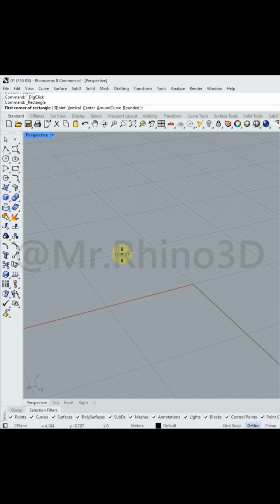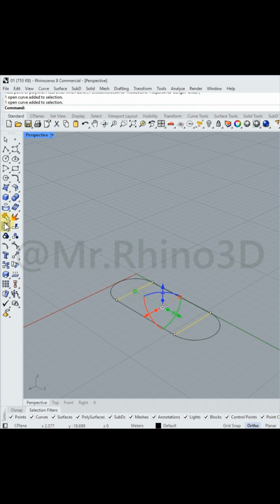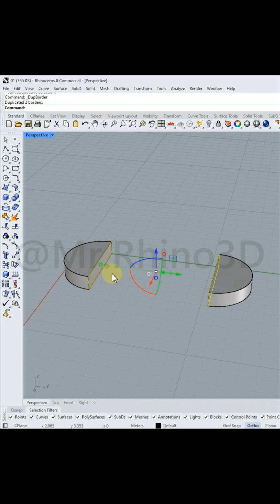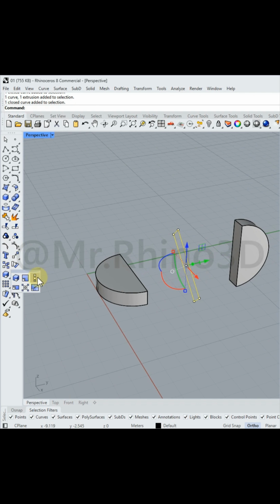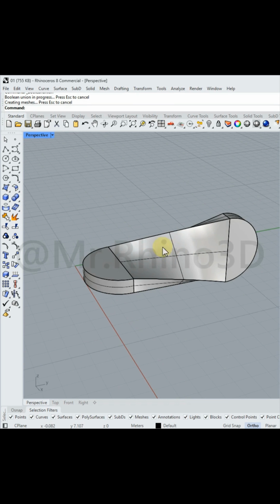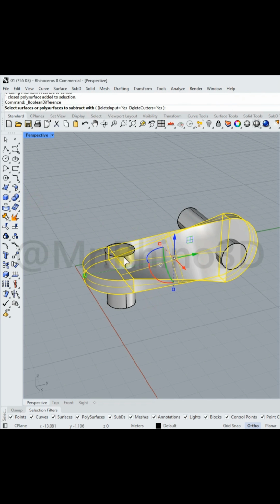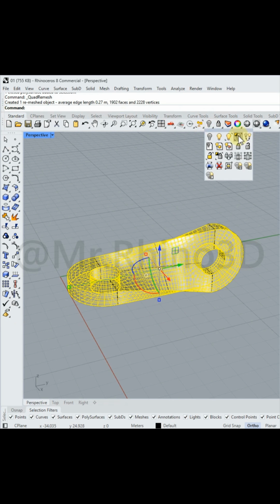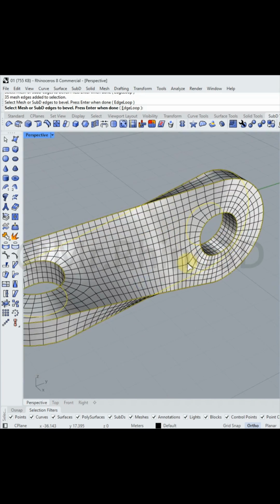How to make 'Complex 3D Model' 🔥 in RHINO 3D rhinoceros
In this video, we are going to design an interesting 3d Model by using surfacing and features commands in Rhino 3D.